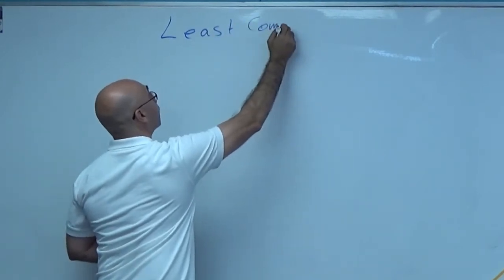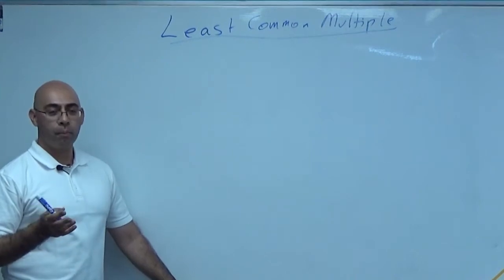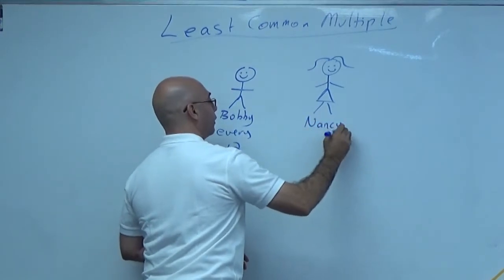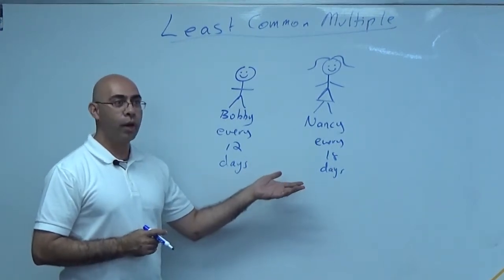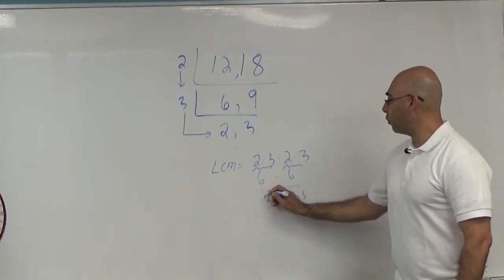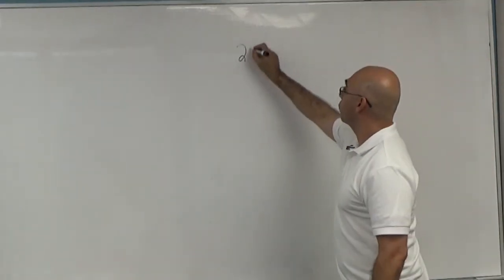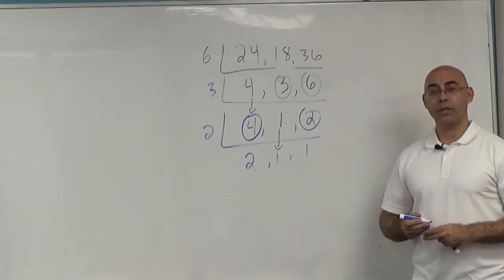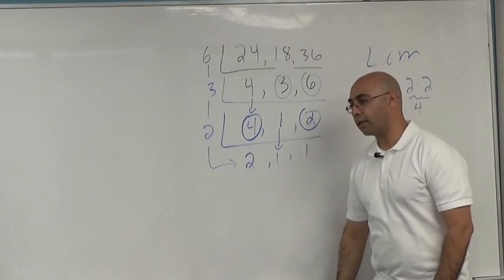Love and the Least Common Multiple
Come join us on an adventure with Bob and Nancy, and their use of finding a Least Common Multiple that will, hopefully, lead to a lasting relationship of love and math.  Learn LCM and teach yourself math with this fun video.  This self study math video can help you prepare for your GED or GCSE or even help you with your next math test.  I hope finding the lowest common multiple will help teach you how to find love using math.

1:40  The Story of Bobby TrueBlue and Not So Shabby Nancy
3:25  Finding the LCM for Bobby and Nancy
5:15  Finding the LCM of 3 or more numbers
6:52  Key idea

Tags